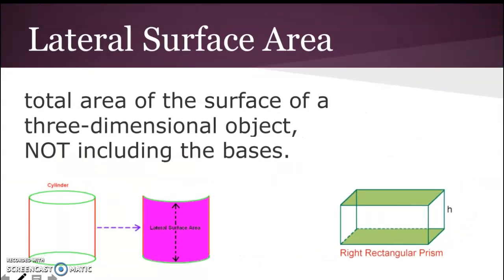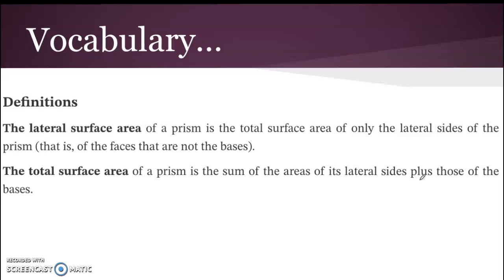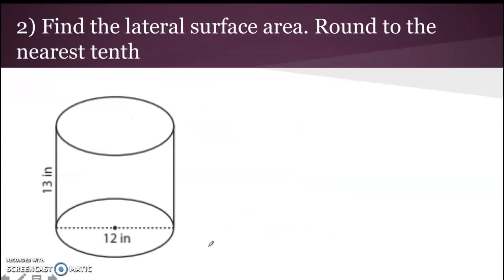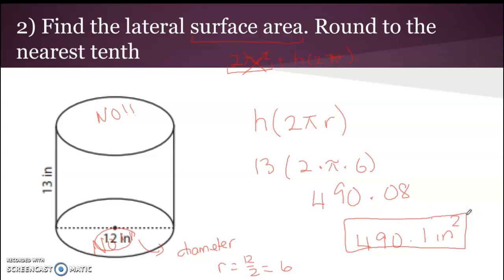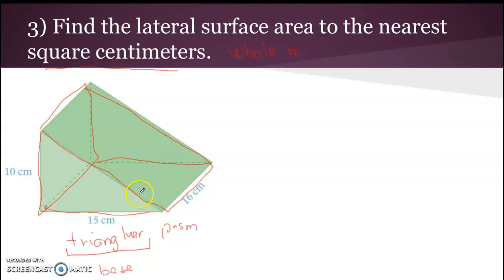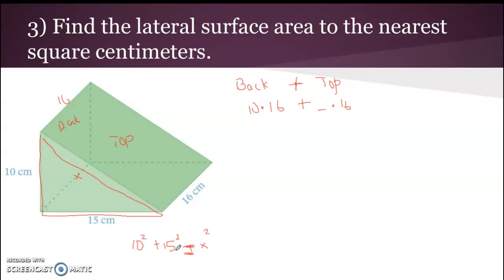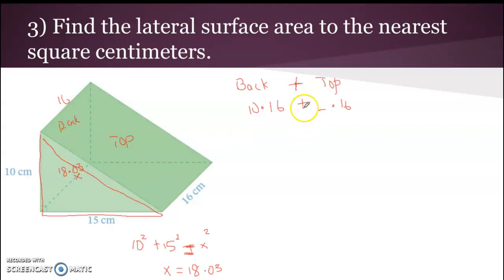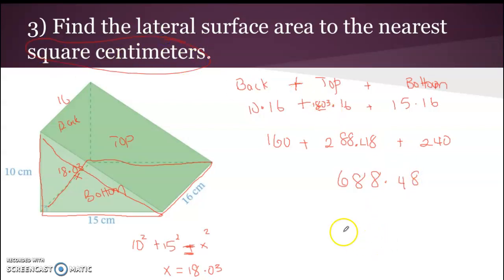8.14 Lateral Surface Area